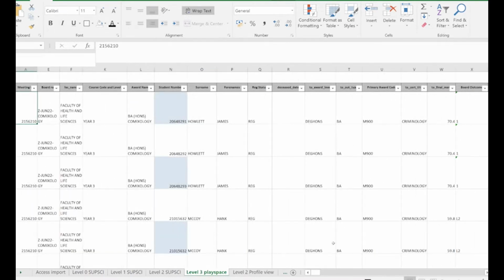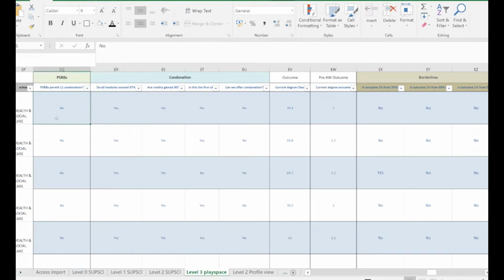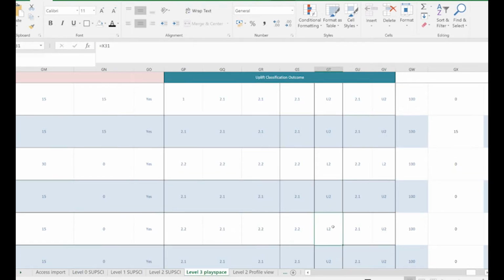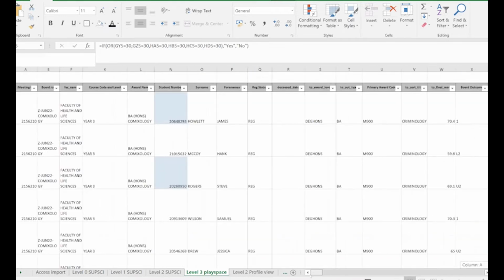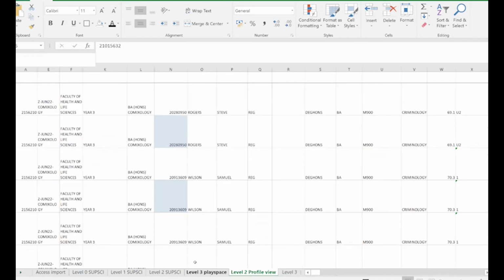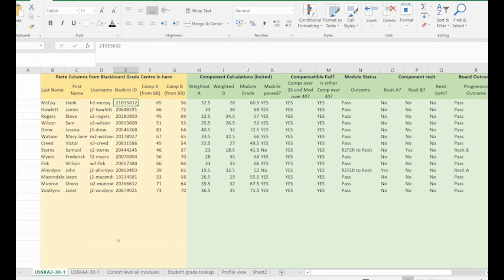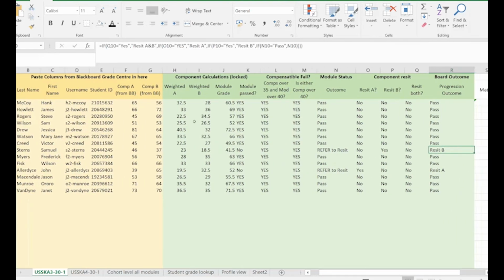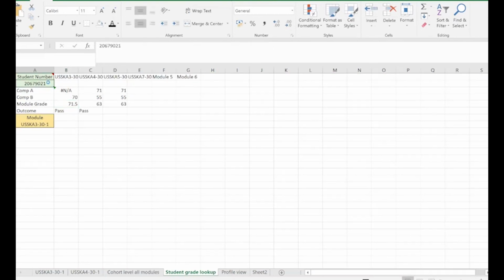Bored of boards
In this video I talk through some of the painful, manual, time consuming and often unnecessary steps of ratifying and reporting student academic outcomes, and present a way of enabling academic staff to take simply database outputs and apply a whole series of automatic steps to student assessment data to more accurately and completely apply institutional regulations and programme level rules. This means that verbal reporting of outcomes already determined becomes unnecessary, that administration teams need not wait until fixed timepoints and manual checking processes have completed to modify student data accordingly, and for academics to look more holistically at individual, module, level, and programme outcomes to better reflect and refresh teaching and learning strategies in a more continuous fashion.

Basically I show you a way of working out everything we have to do one at a time and go through laborious and archaic processes that now have very little purpose if we utilise what we've got, upskill our academic staff to empower them to use data themselves, and unburden our admin teams to enable them to be the student experience enhancement officers we all know they should be able to be.